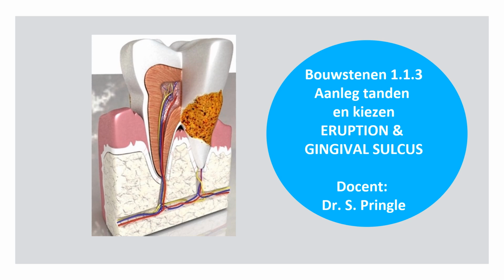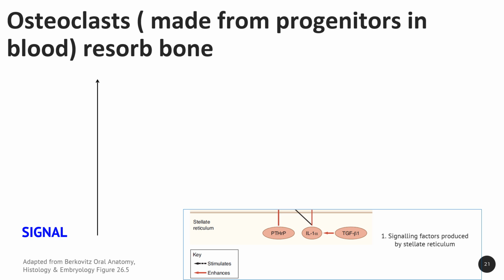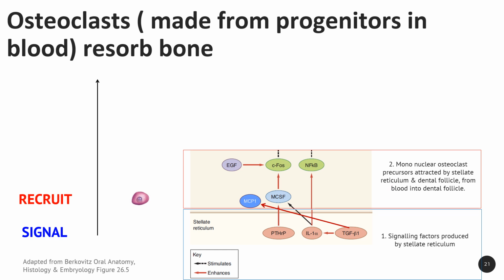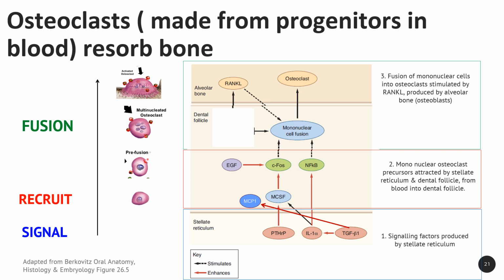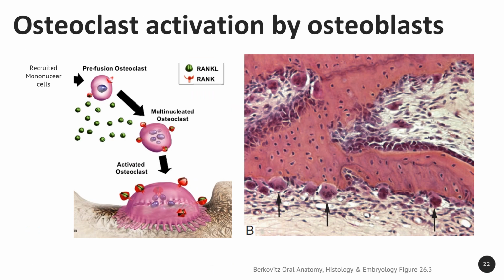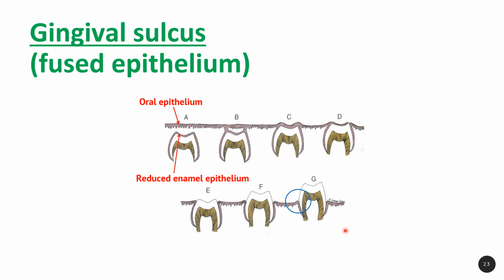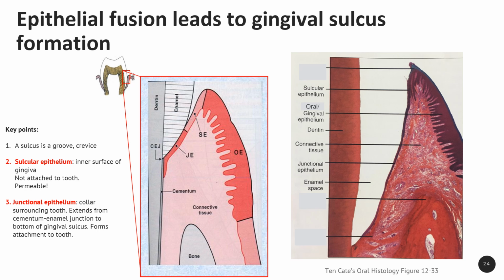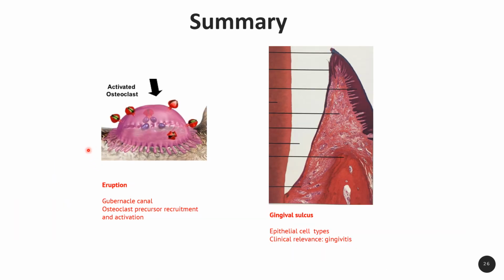Kennisclip Eruption and Gingival